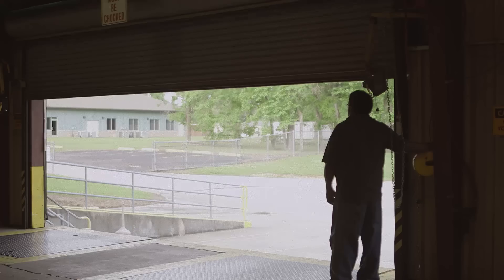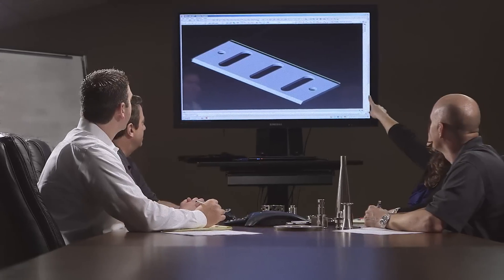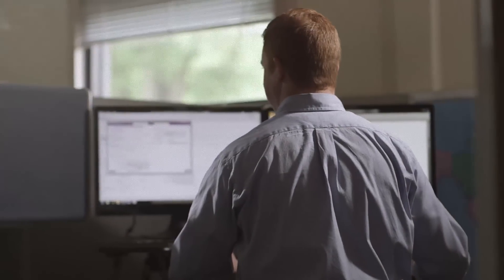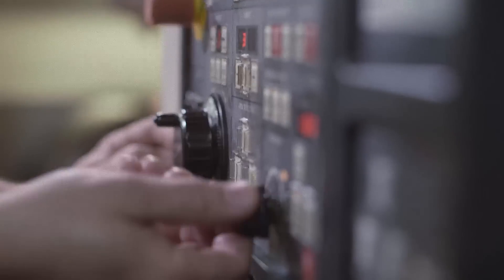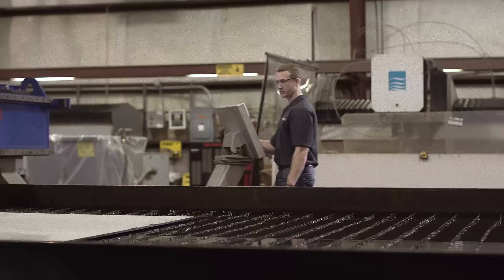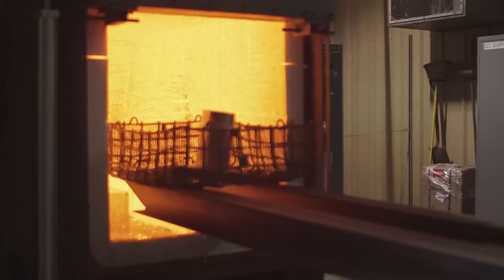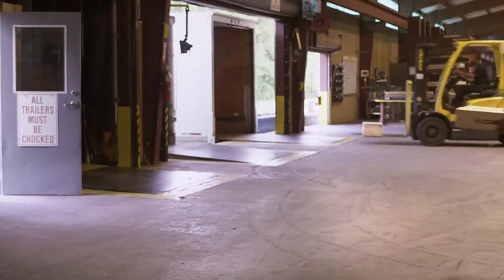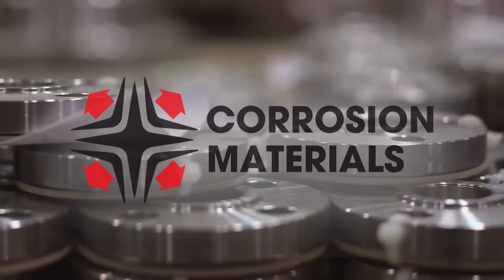Corrosion Materials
Corrosion Materials is a worldwide corrosion resistant alloy supplier and manufacturer. We stock, manufacture and process corrosion resistant alloys including high nickel alloys.